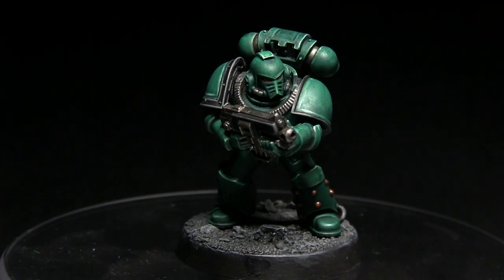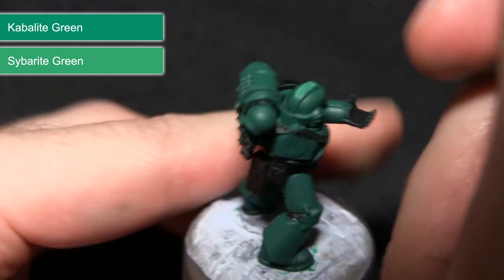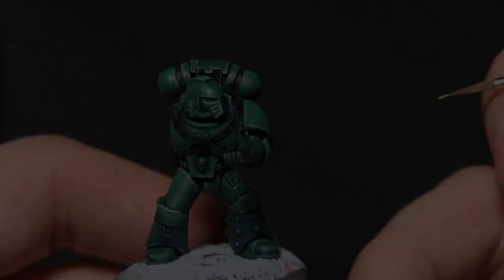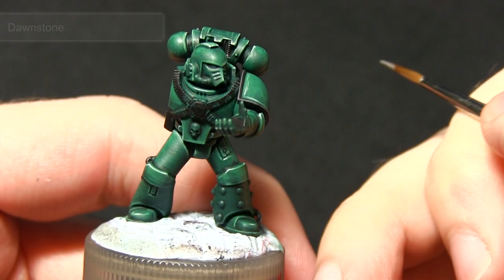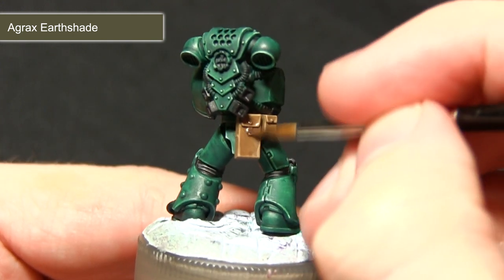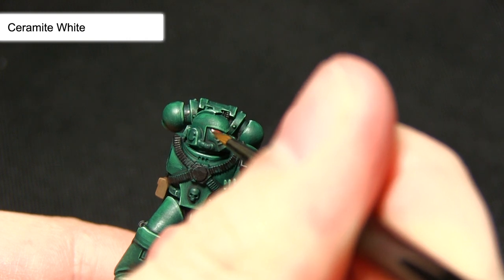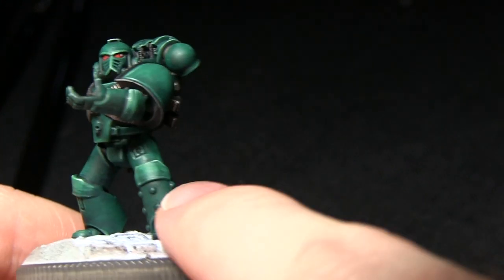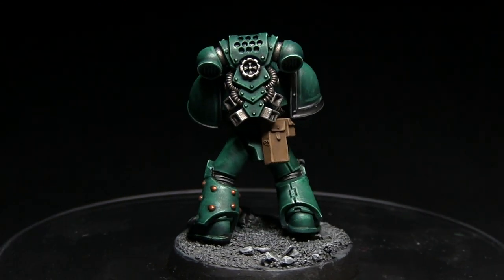Games Workshop Tutorial: How To Paint Horus Heresy Sons Of Horus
For my fifth Horus Heresy painting tutorial I focus on the Warmasters own, the Sons of Horus.